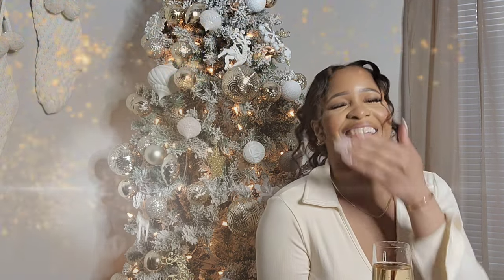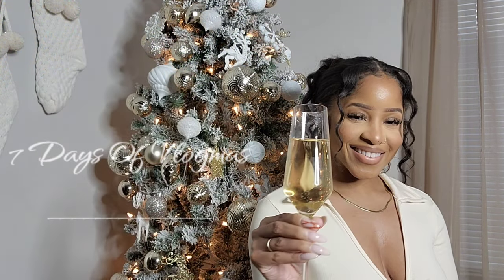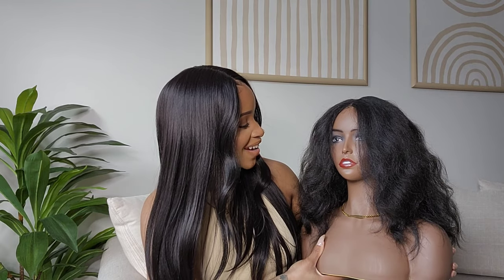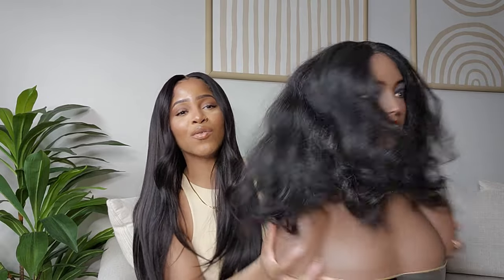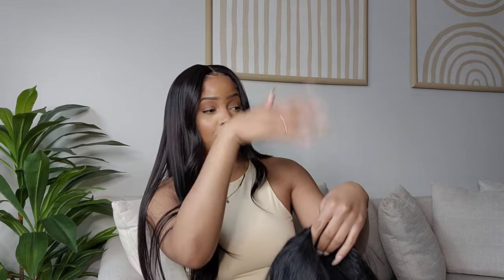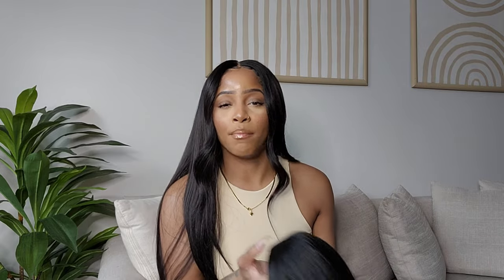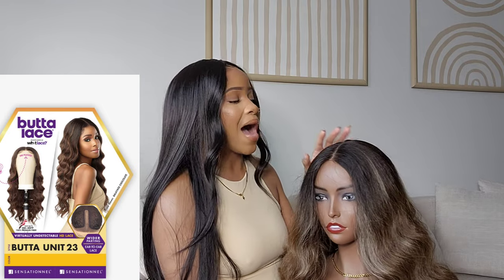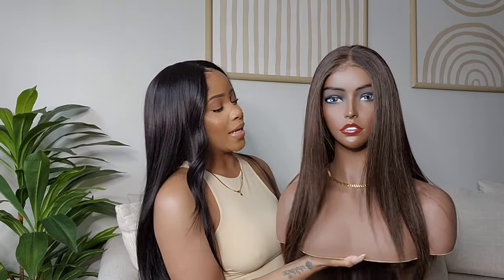The BEST & CHEAPEST Wigs From SENSATIONNEL | VLOGMAS 2022 | SharronReneé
hey yall!

Cute shoes

Small vlog tripod

Long tripod/phone tripod for pictures

• Snap: Sharronrenee

UPLOAD SCHEDULE